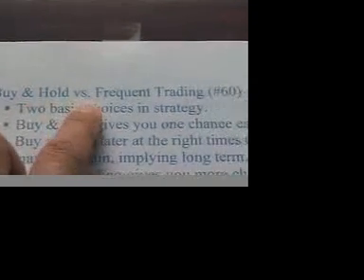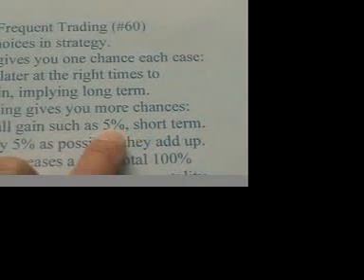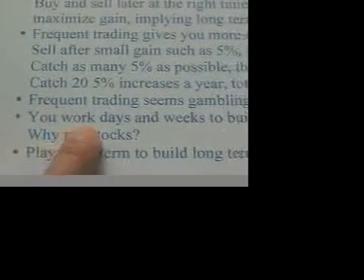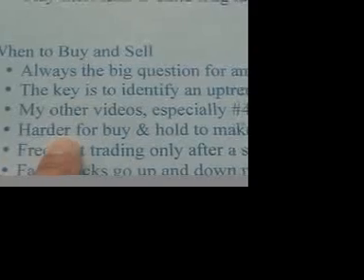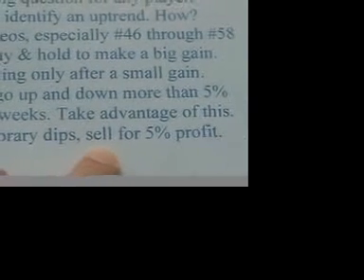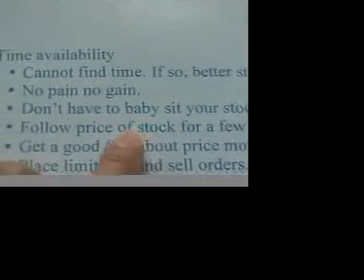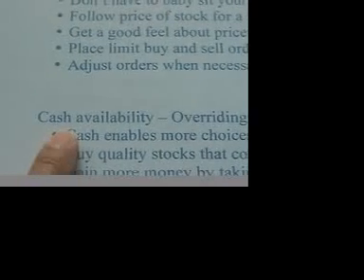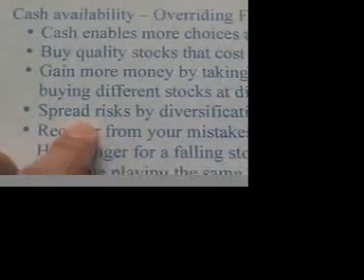Buy & Hold vs. Frequent Trading -- Stock Analysis (#60)